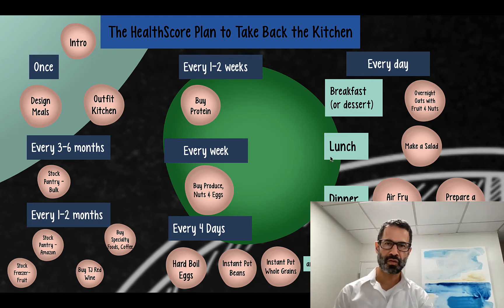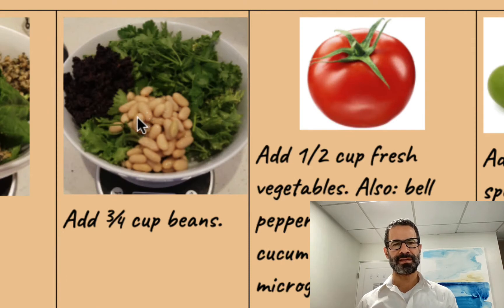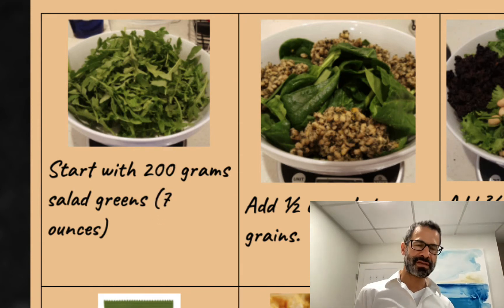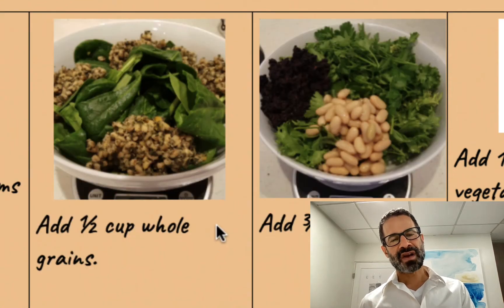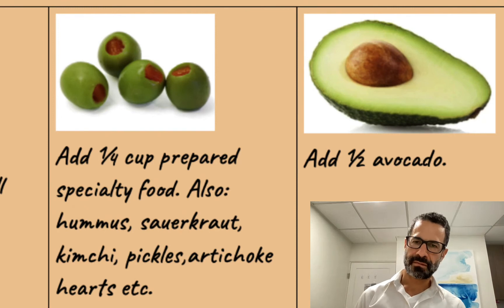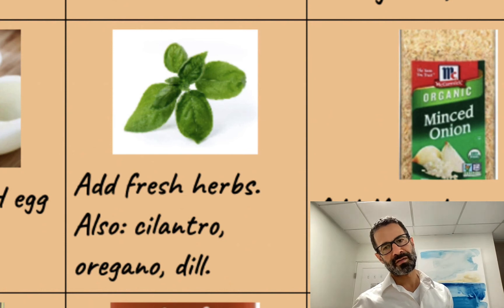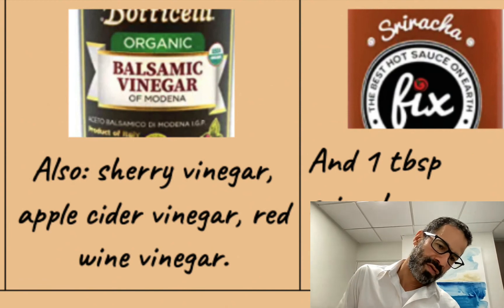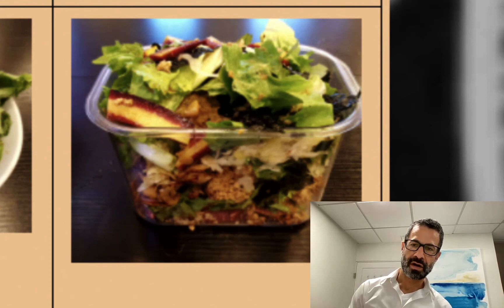The 2 Pound Salad Challenge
Part of the HealthScore Cooking School: Plan to Take Back the Kitchen. Doctor Cohen describes the salad he makes for himself every day. It's called the 2 Pound Challenge because that is the salad's minimum weight when he's done.